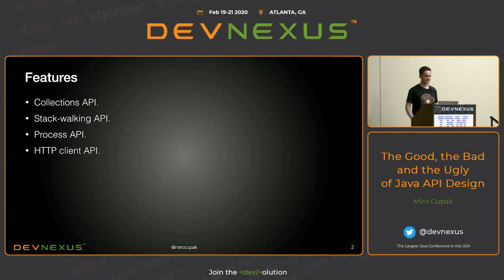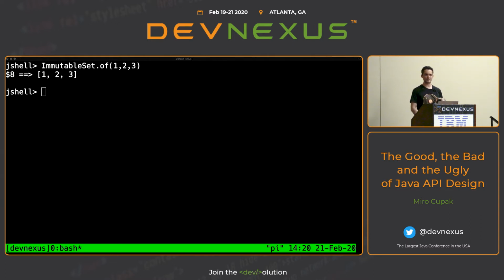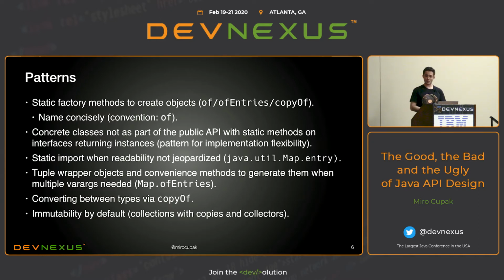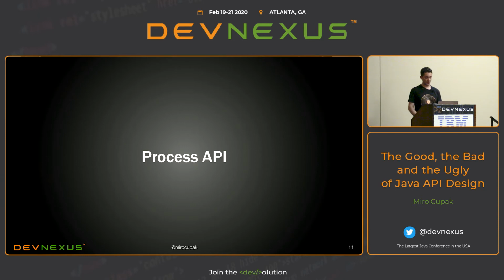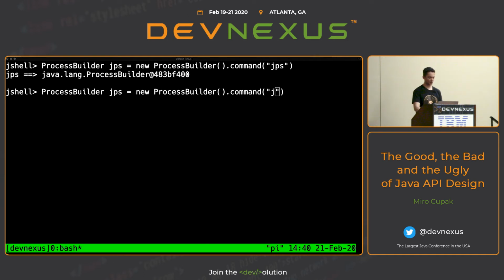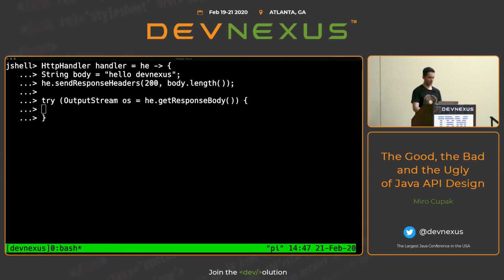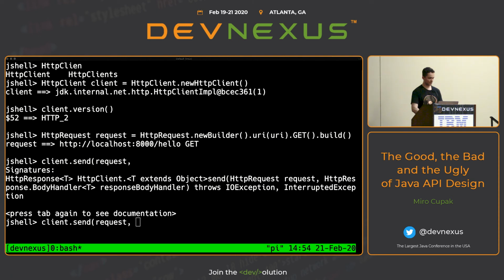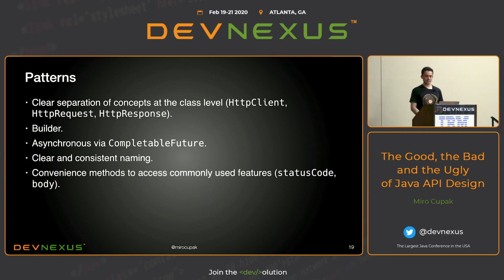Devnexusv2020 The Good, the Bad and the Ugly of Java API Design Miro Cupak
Abstract
In this live-coding session, we learn lessons from poorly designed APIs from older JDKs, and examine their well-designed replacements introduced in JDK 9-12.

Miro Cupak
Co-founder and VP Engineering at DNAstack